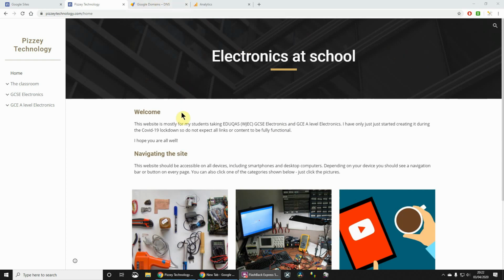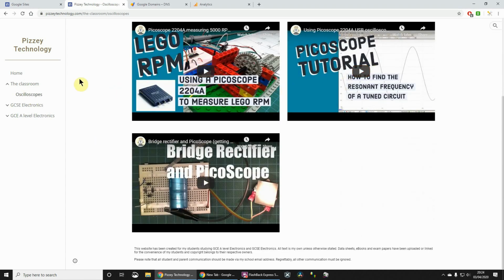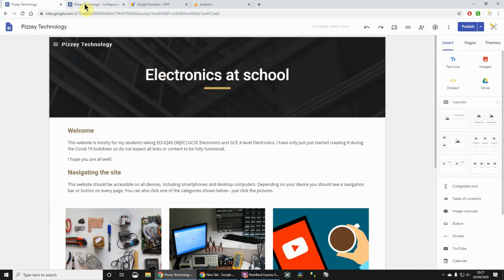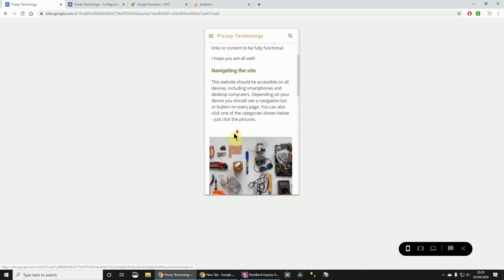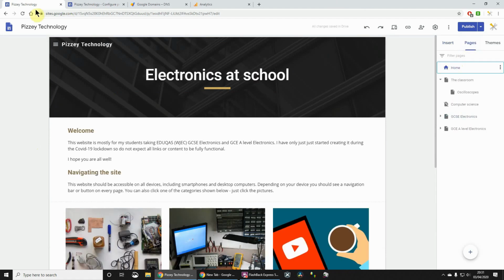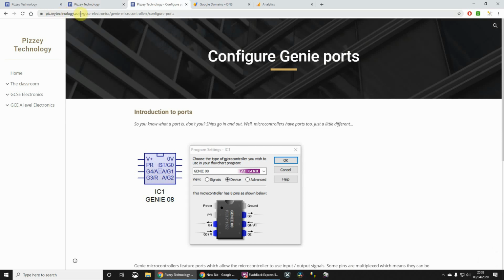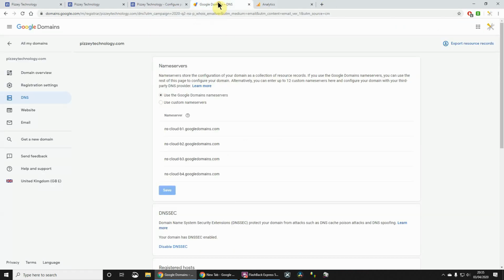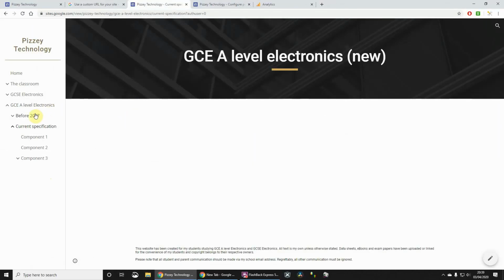New website using Google Sites and Google Domains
Nothing about electronics in this video. Just letting you know about my new and how I set it up using Google Sites (FREE!) and a modest annual fee for the domain name hosting by Google Domains.